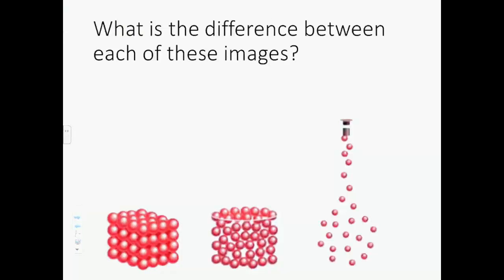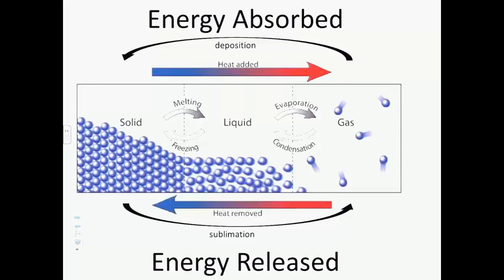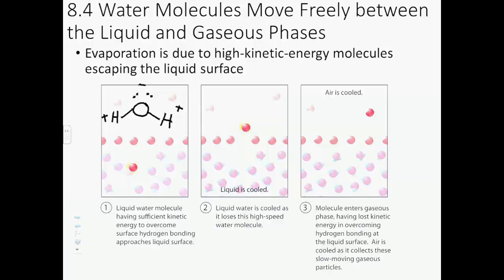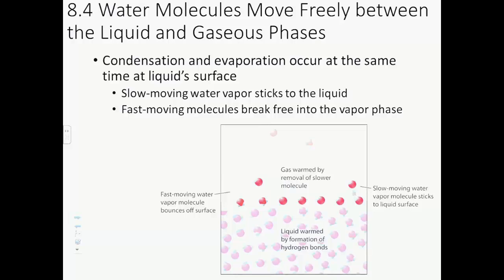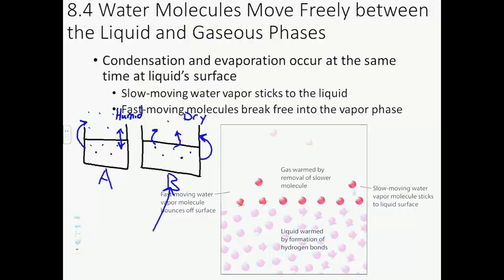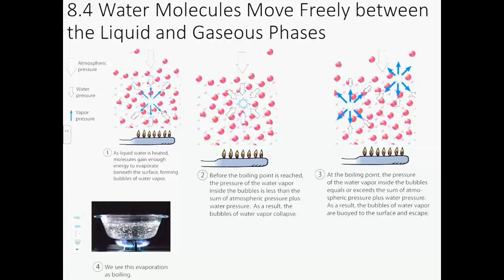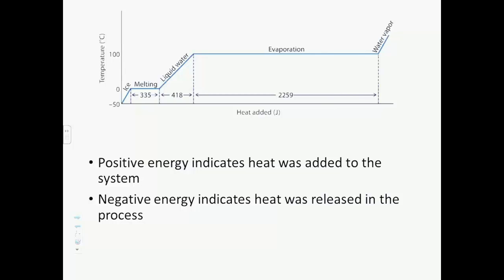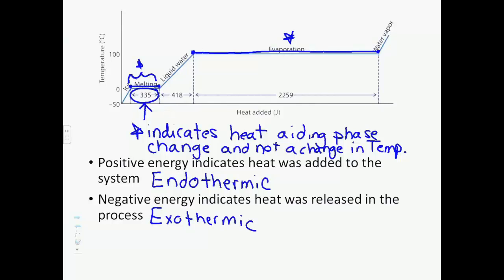Module 1: Lesson E- Phase Changes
Learn about the the energy changes that cause molecules to change from one phase to another.